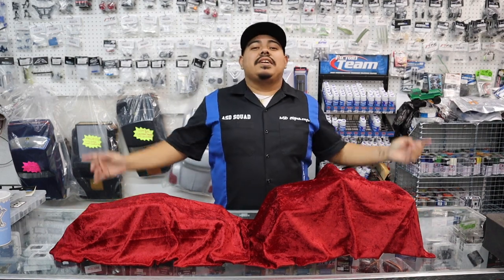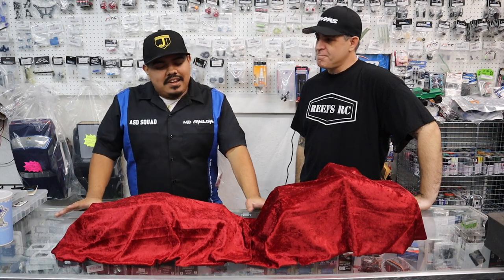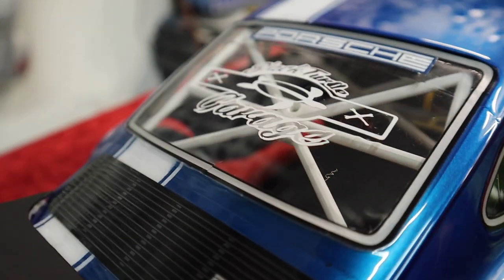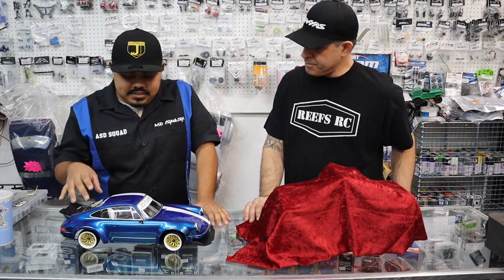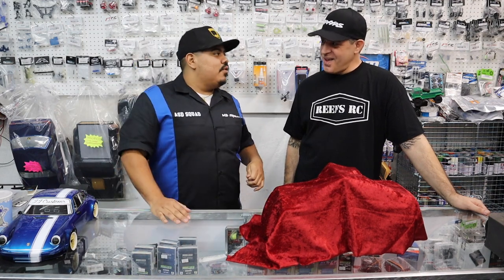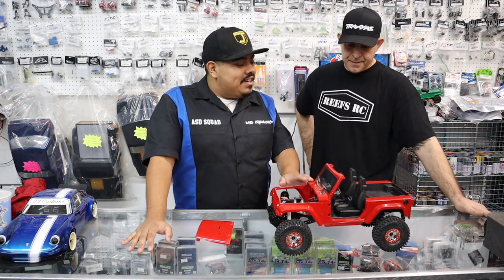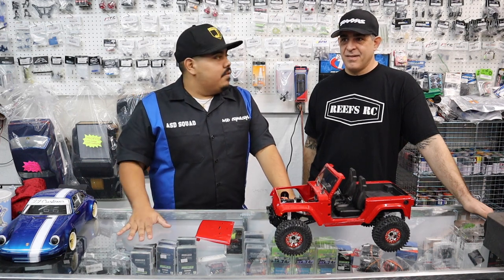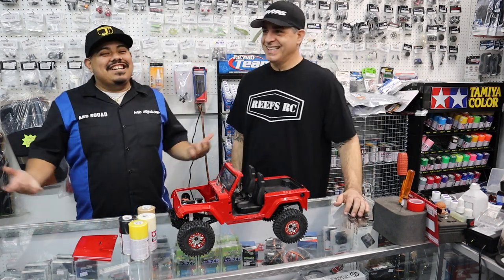HPI RS4 JJ Customs Colorway Unveiling and a NEW PROJECT!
We finally have the unveiling of our HPI RS4 that we let Jason from JJ Customs choose the paint colors for. This was such a fun build!

RC IG: BlackTurtleGarage